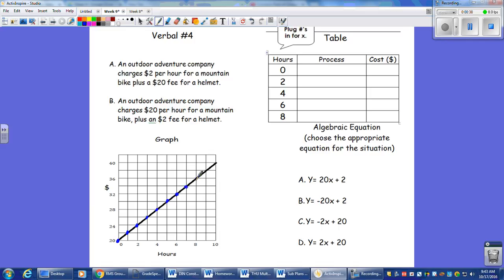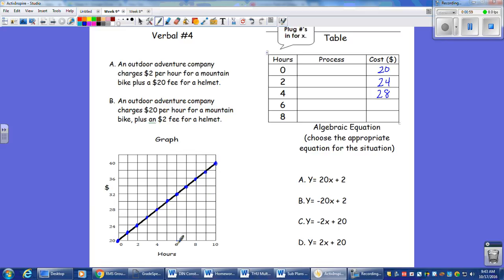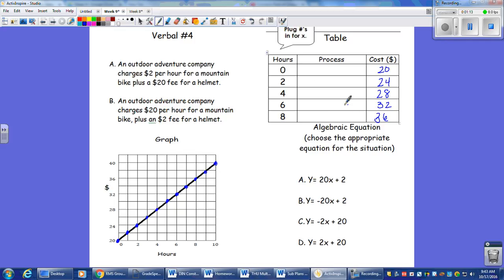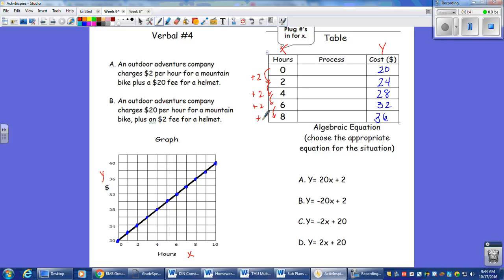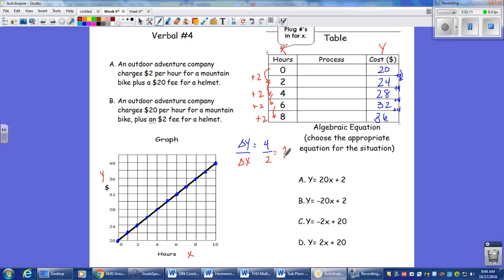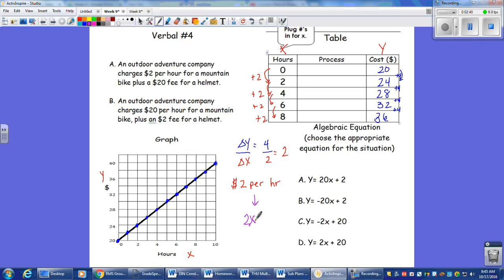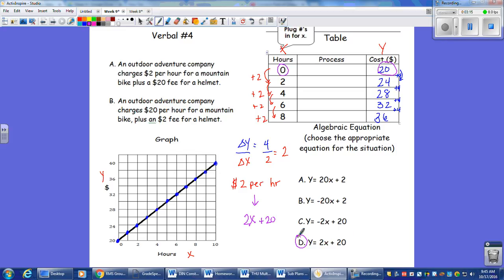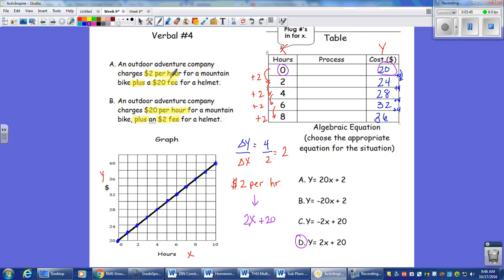Multiple Reps Notes #4